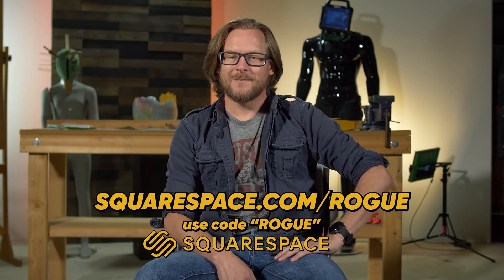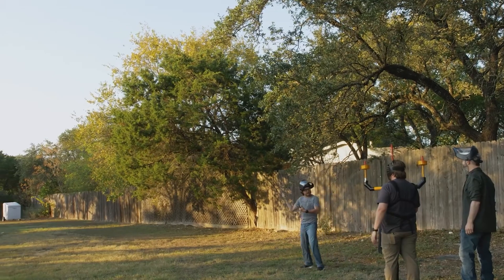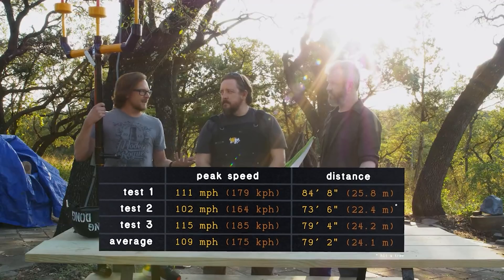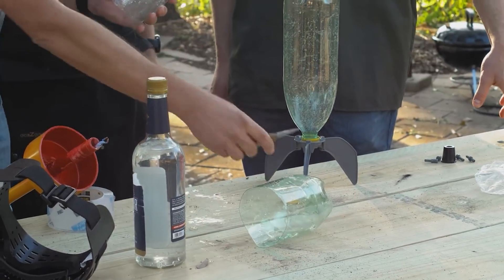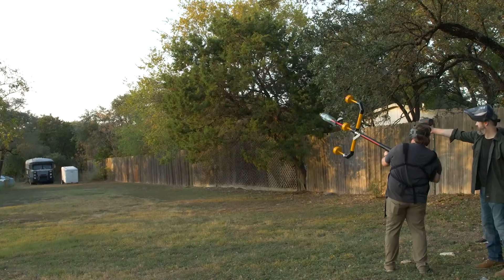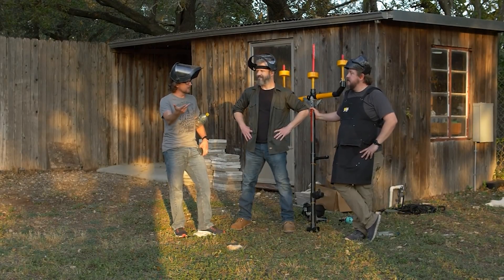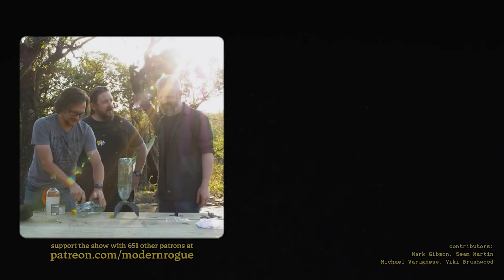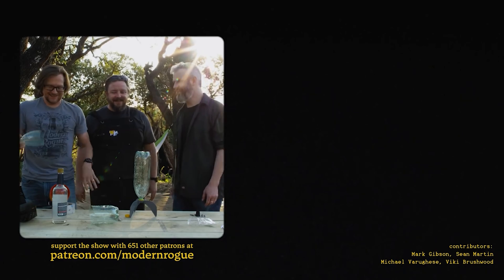Are Aerodynamic Alcohol Rockets More Deadly?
🡇 ⸺⸺ accreditation ⸺⸺ 🡇

⸺ music ⸺⸺⸺⸺⸺⸺⸺⸺
"Smooth wit' any groove" by flofilz / psalm trees
"spring waltz" by saib.
"winterrain" by tusken.

⸺ chapters ⸺⸺⸺⸺⸺⸺⸺⸺
0:00 - intro
0:30 - setting up the plan
1:07 - testing standard bottles
3:22 - attaching fins and a nose cone
5:00 - making predictions on improved bottle
5:39 - testing improved bottle
7:58 - comparisons between both designs
8:18 - science notes: what nose cones and fins do
9:42 - science notes: drawing conclusions
10:22 - science notes: speed tests
11:44 - science notes: bad samples
12:42 - testing the force of improved bottle
14:16 - ad: squarespace
15:24 - cta

⸺ credits ⸺⸺⸺⸺⸺⸺⸺⸺
Brian Brushwood - host

⸺ mailing address ⸺⸺⸺⸺⸺⸺
Modern Rogue